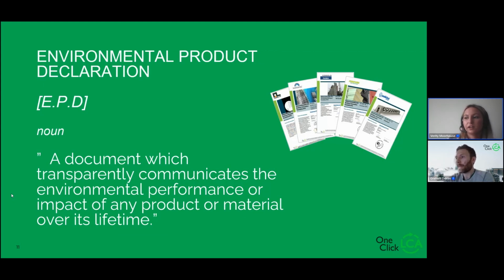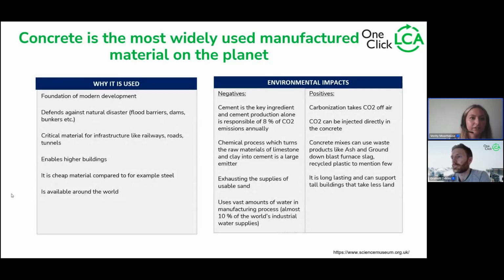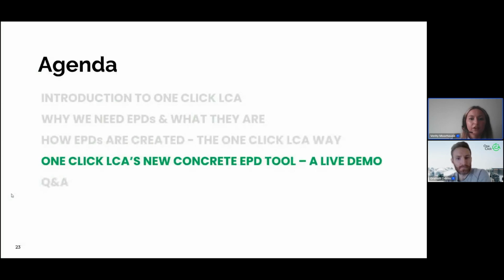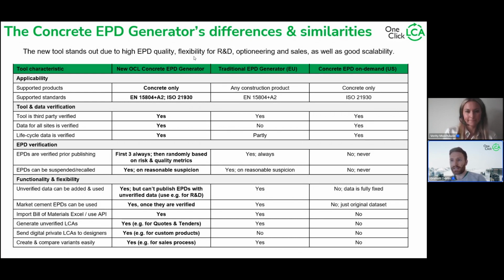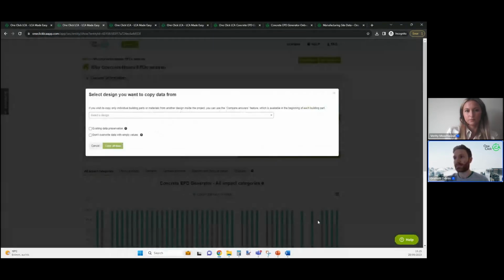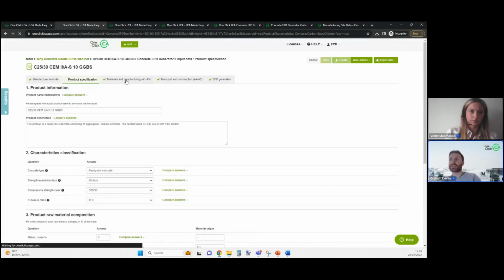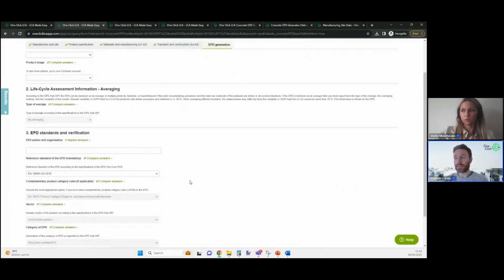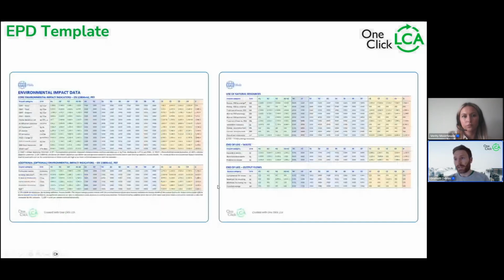Why does concrete need EPDs?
EPDs are not only good for your customers, but they're an excellent way for you as concrete producers to differentiate your products.

Concrete is the most used material on the planet. It causes 4 gigatons of carbon emissions a year. Buyers know this and are looking for ways to reduce their impact. Concrete EPDs provide the reliable environmental data that buyers value.

One Click LCA Concrete EPD Generator allows you to create Environmental Product Declarations (EPD) at low costs, without compromising quality.

During this webinar, we will demo our Concrete EPD Generator, discuss the use cases with our experts and current users of the Concrete EPD Tool and you will also find out how to:

1. Instantly send data to buyers
2. Make sure your product is found when you create an EPD
3. Comply with global standards
4. Meet client & certification requirements